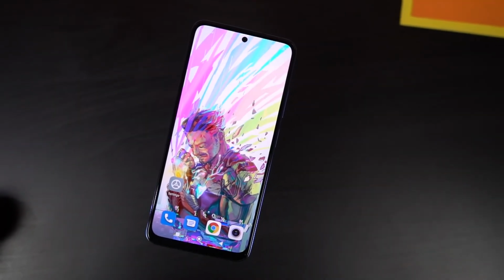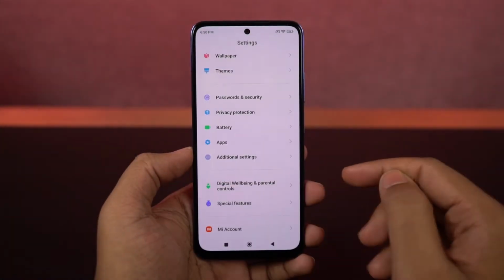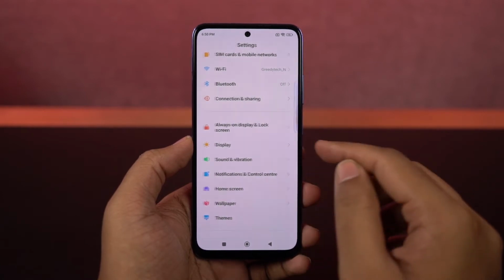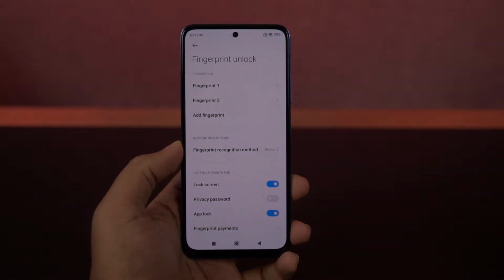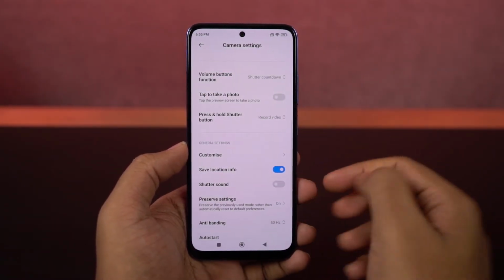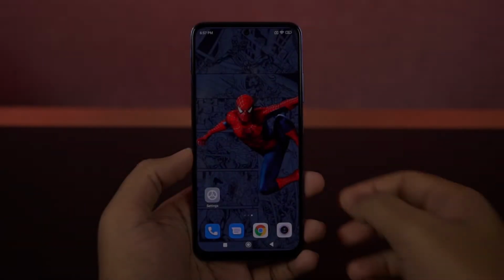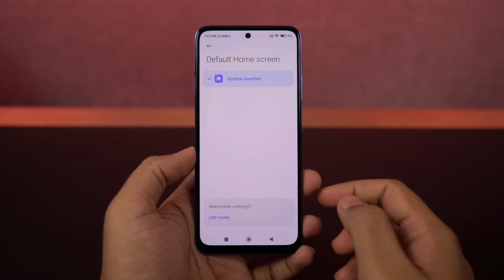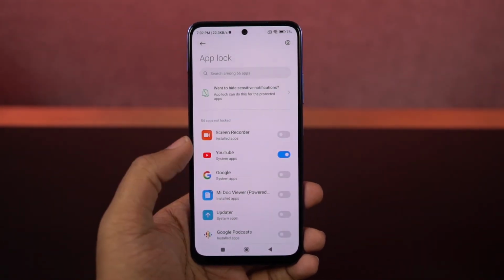Redmi Note 11 Pro 15+ Tips and Tricks